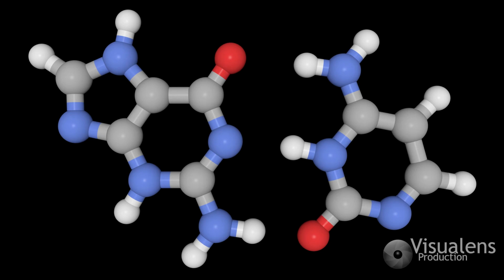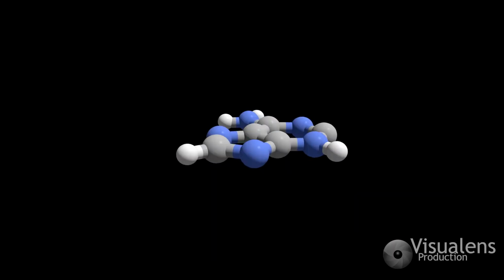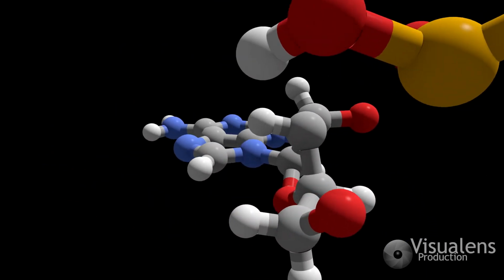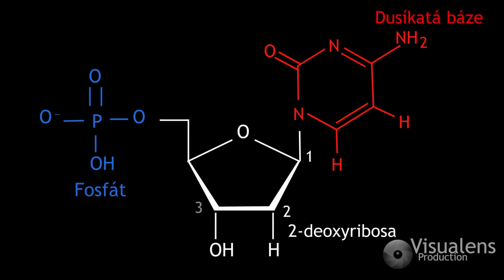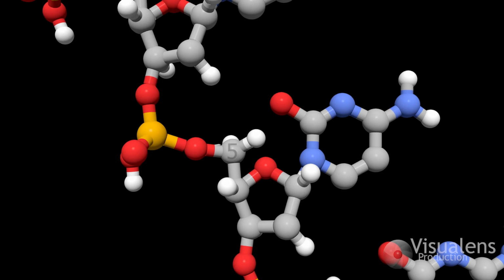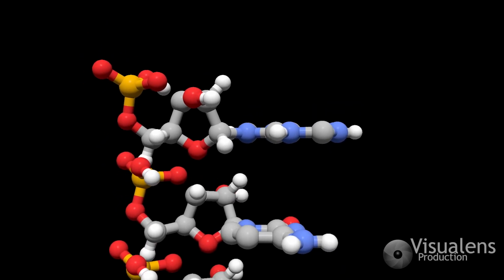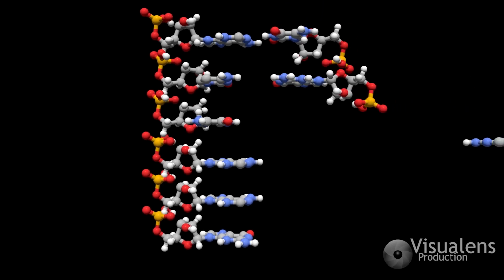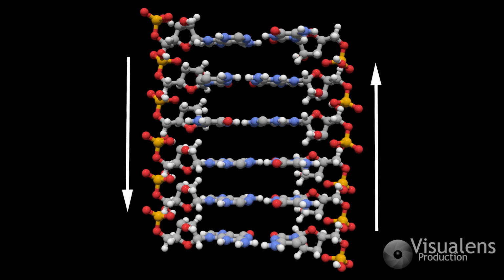DNA educational video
Video using computer 3D animations explains the construction, function, essential properties, and scientific terms related to the DNA molecule. This visualization can serve as a learning aid or source of interesting information for anyone interested in this life-giving molecule. Demonstrated chemical structures and mechanisms are simplified so that the viewer can easily understand them. The author created a video during the 2nd and 3rd year of secondary school as part of his term project.

Was this video helpful? If you are a teacher and you decide to show the video to your students or if you find this video interesting, please let us know by email

For purpose of creation of this video was used the 3D animation and modeling open-source program Blender
For atomic structures, were used models by author HorkyBlah88 from the online molecular bank available under the CC0 license.

Voiceover: David Taylor
Creation: Dominik Dvořáček